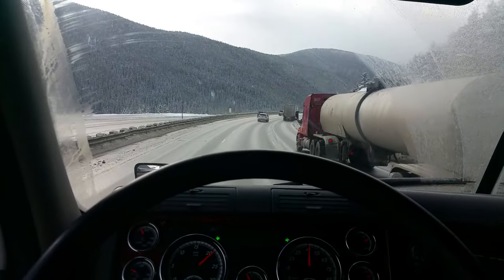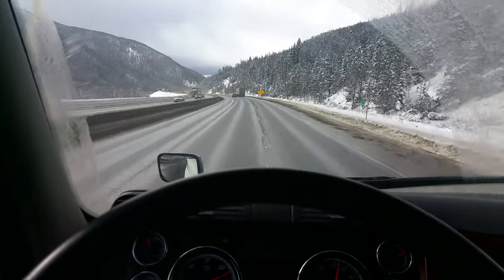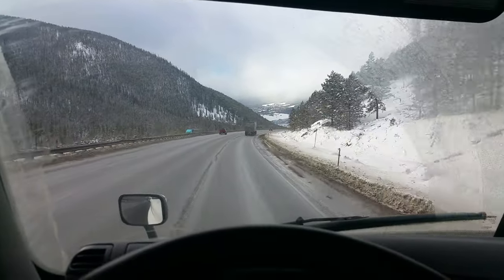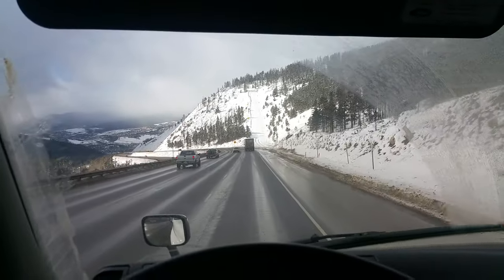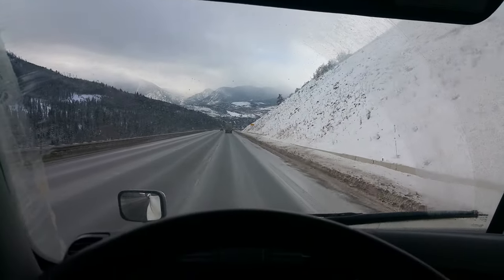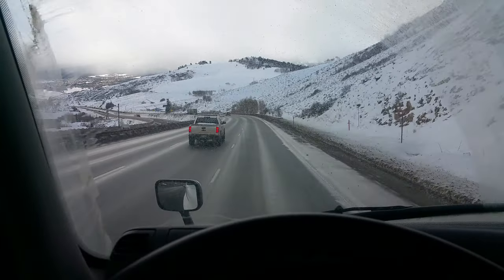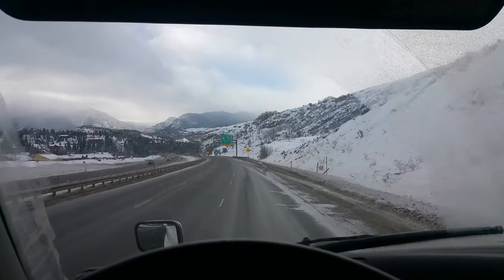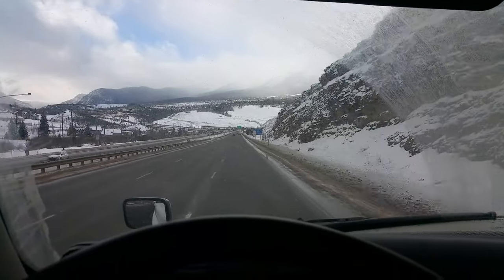HOW TO use engine brakes on steep downhill with auto trans in Freightliner, Kenworth, Peterbilt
If you want to learn how to drive a Semi Truck and be successful making maximum amount of money, check out Trucker Country founder Jim Purcell's course below

It'll help you learn the basics on and over the road, and most importantly, not burning out while making great money